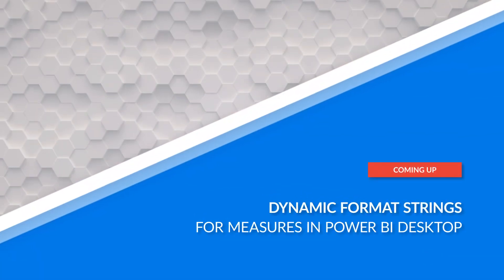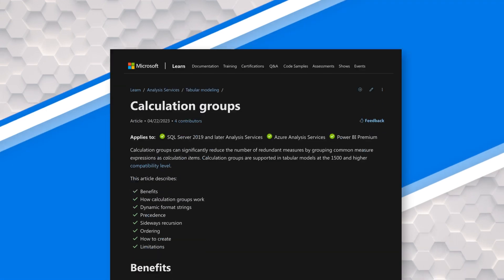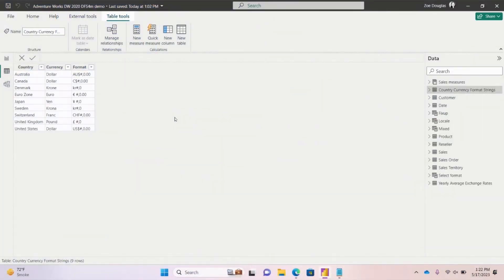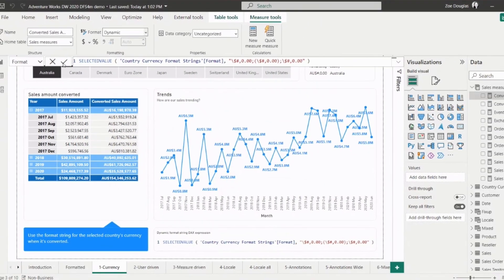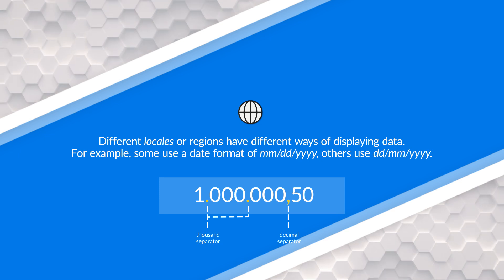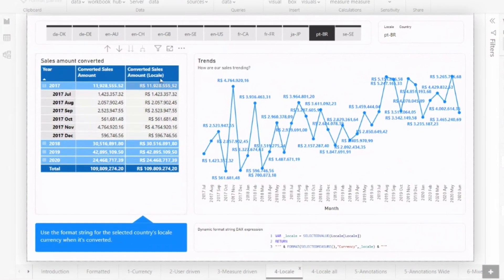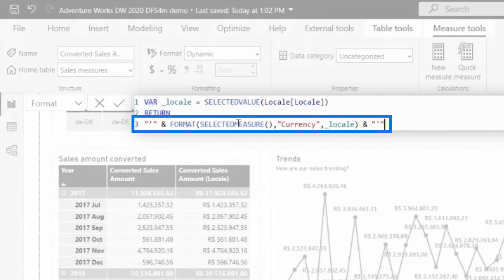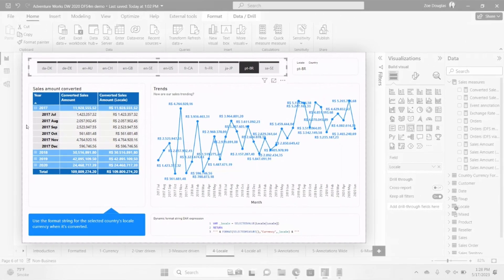Digging into DYNAMIC format strings for DAX Measures in Power BI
DYNAMIC format strings recently were made available for DAX Measures in Power BI Desktop! Zoe walks us through how you can use these to enhance your reports!